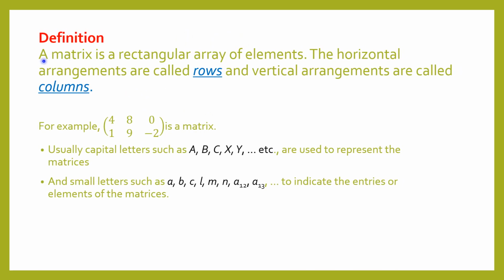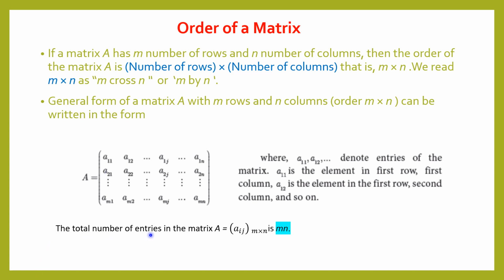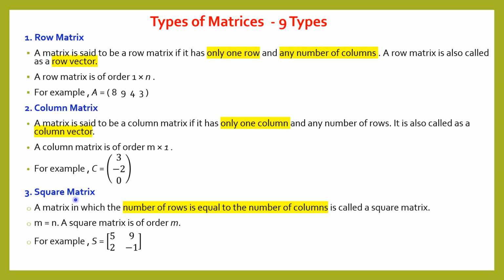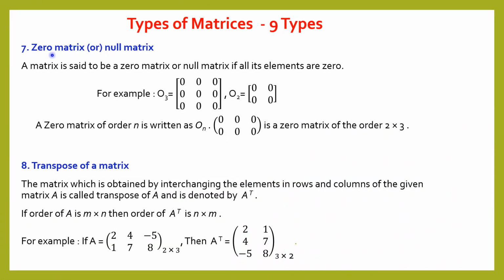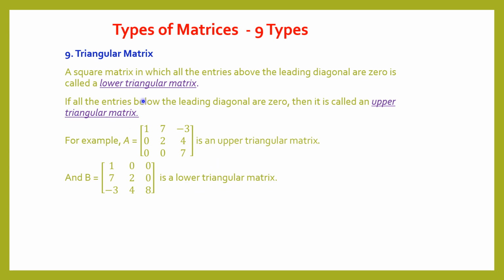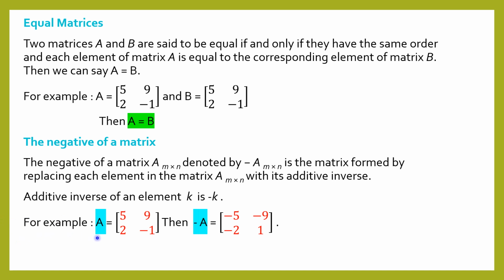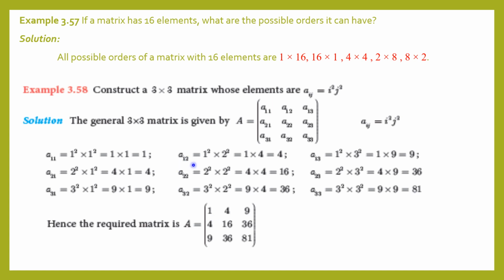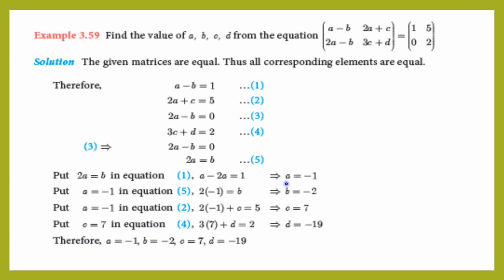Std X - Matrices - Definition, Order and Types